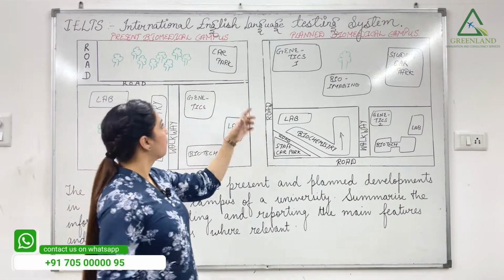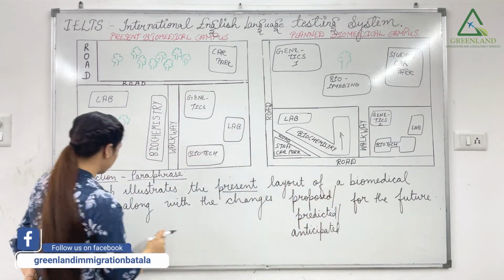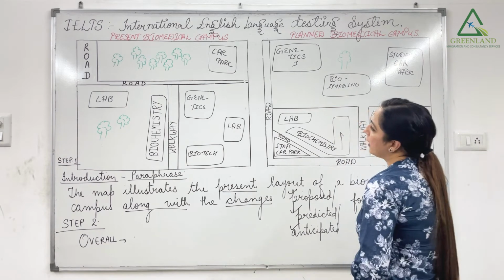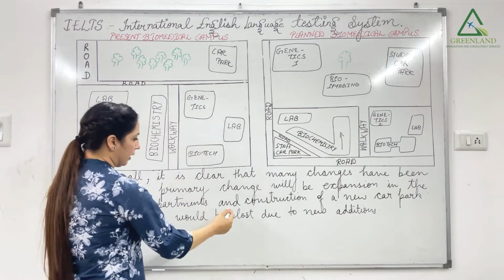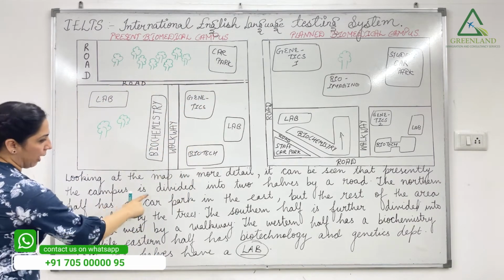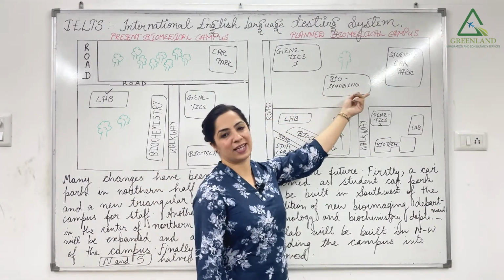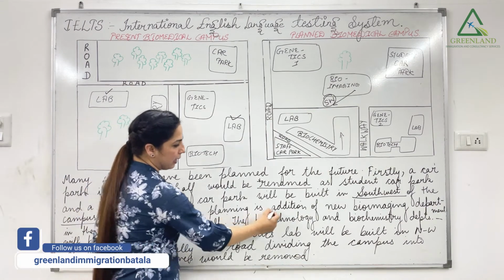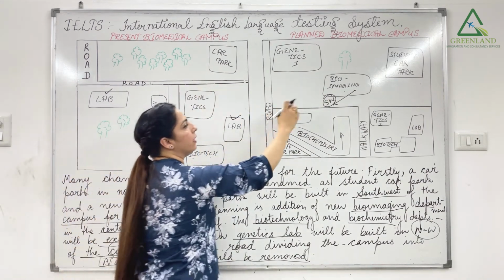Task 1 Sample Answer | 7 Bands Sample | Learn with Dr. Gurjeet Bhullar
Dr. Gurjeet Kaur

Branch Manager-Administration
Greenland Immigration & Consultancy Services
SCF 7-8 2nd Floor, Improvement Trust Colony
Opp.Punjab Roadways Workshop,
Jalandhar Road Batala Pb-143505